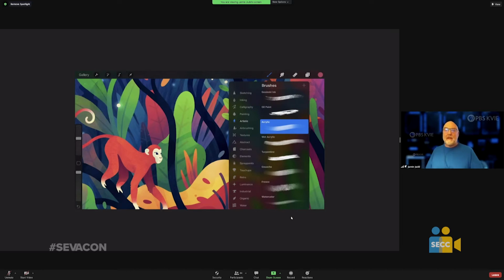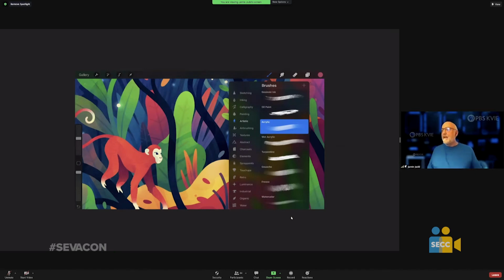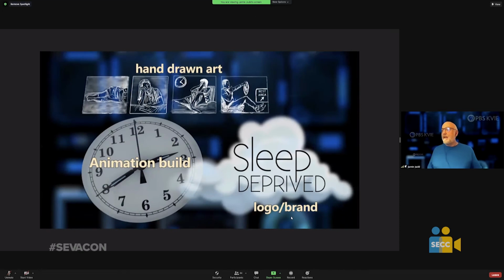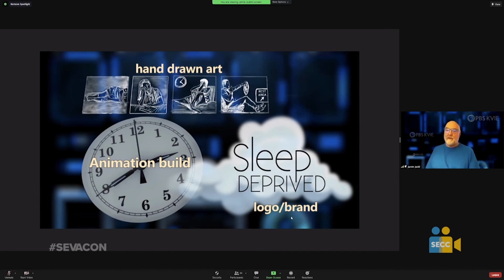SEVACON Highlight: Designing Motion Graphics with Jamie Judd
Jamie Judd is a motion graphics editor for KVIE who has some advice for designing quality graphics for your next video. To learn more about the post-production process check out the full video